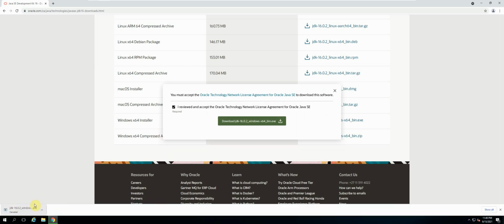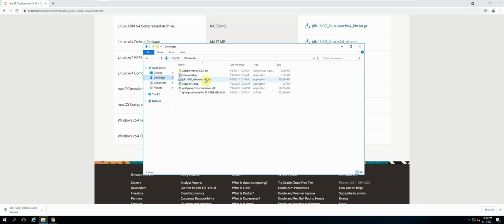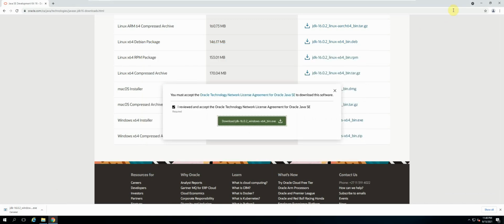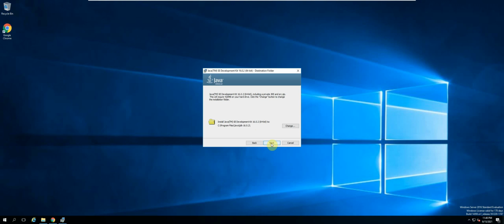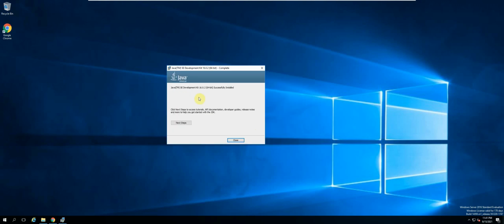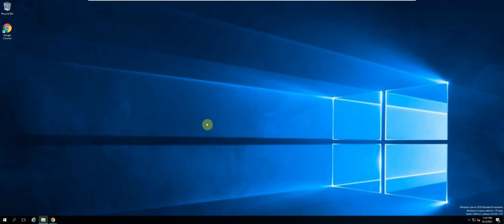Lesson 5 | Installing Java JDK